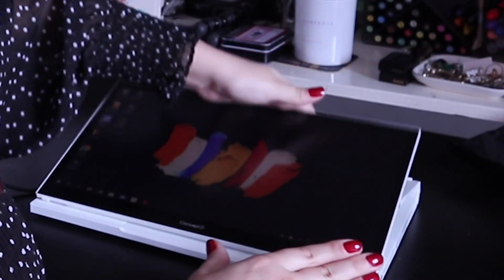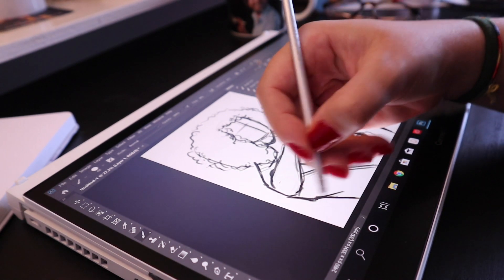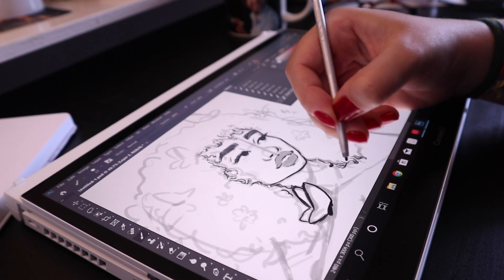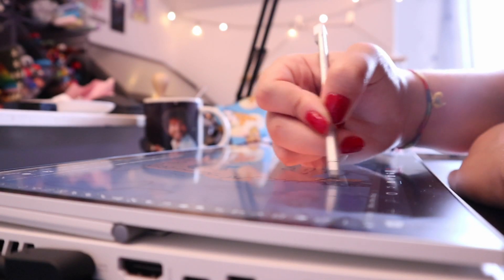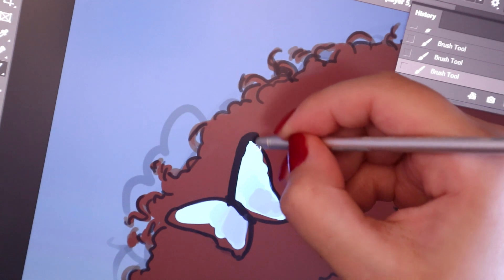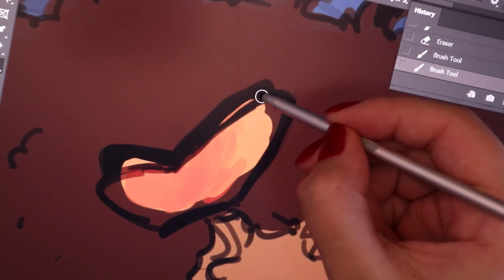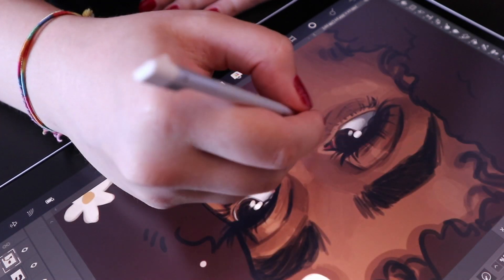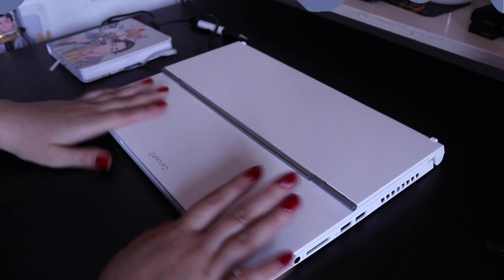Illustration Process on New Acer ConceptD 3 Ezel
Ad You can find out more about the new Acer ConceptD 3 Ezel